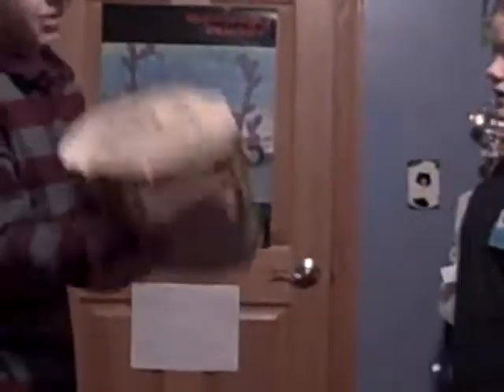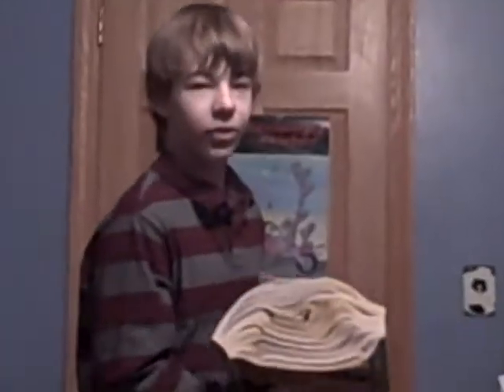Phone Book Friction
this is a cool xperiment